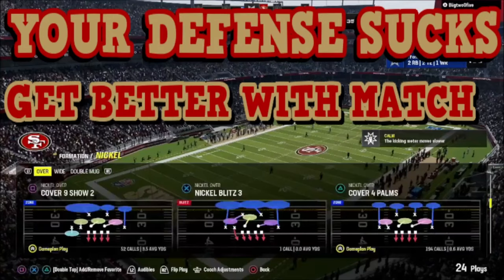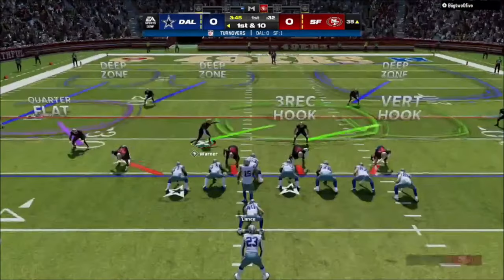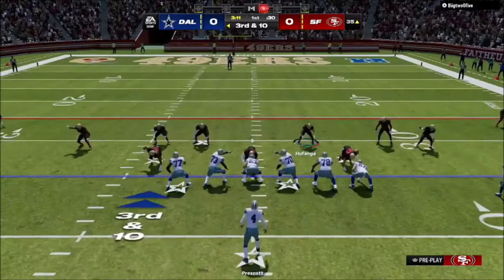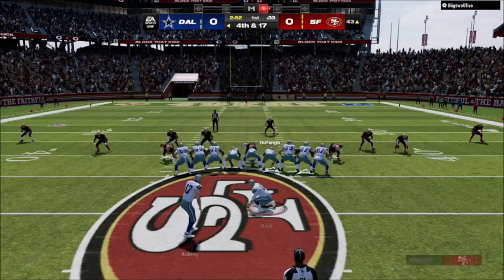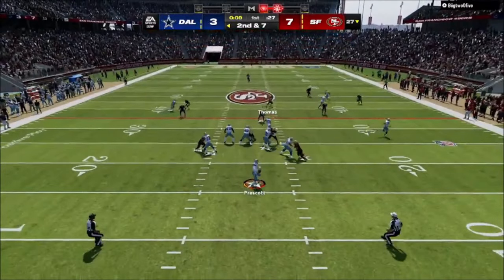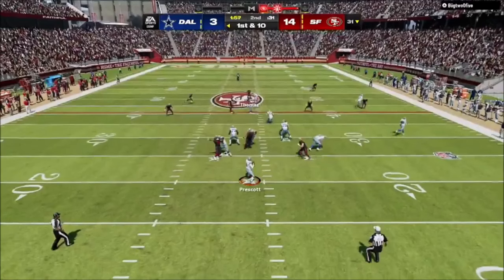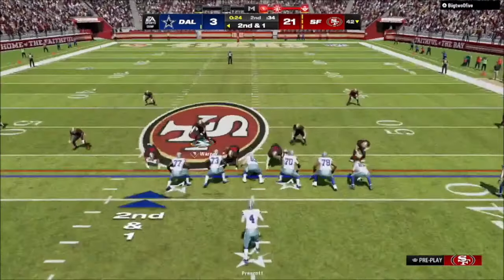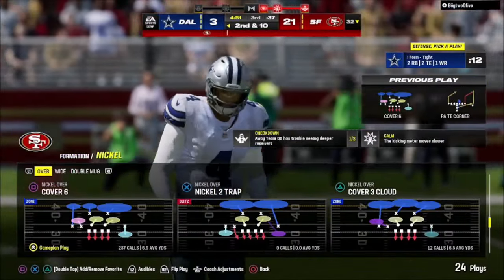matchdefense-MORE THAN THE META -IF UR DEFENSE SUCKS- SWITCH TO MATCH COVERAGE